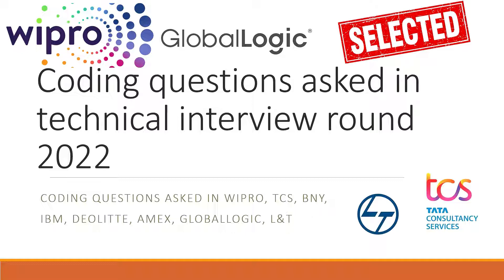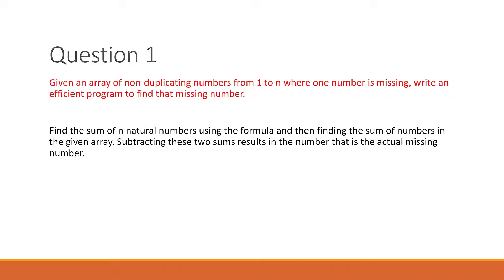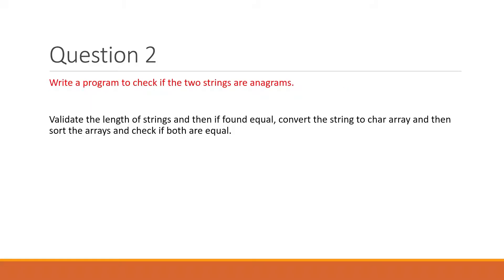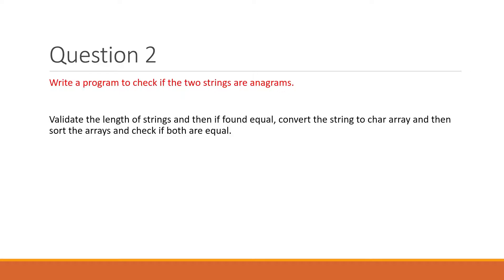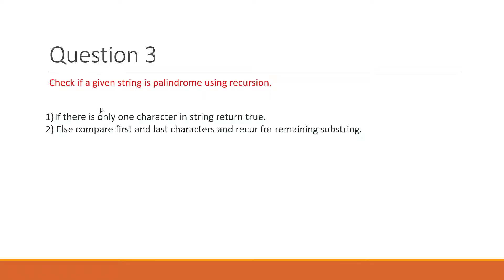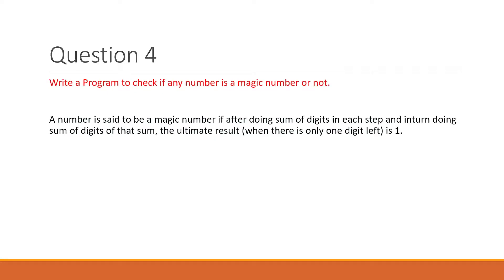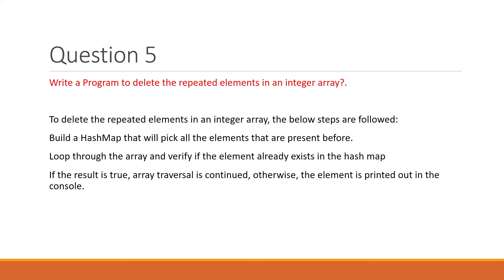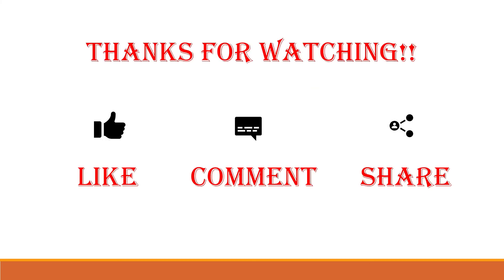Top Coding questions asked in Technical Interview II Wipro II TCS || IBM || AMEX || DEOLITTE || L&T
Programming questions are an integral part of any Java or C++ programmer or software analyst interview. No matter which language you have the expertise it’s expected that you are familiar with the fundamentals of programming and can solve problems without taking the help of API.

1.
Given an array of non-duplicating numbers from 1 to n where one number is missing, write an efficient program to find that missing number.

2.
Write a program to check if the two strings are anagrams.

3.
Check if a given string is palindrome using recursion.

4.
Write a Program to check if any number is a magic number or not.

5.
Write a Program to delete the repeated elements in an integer array?.